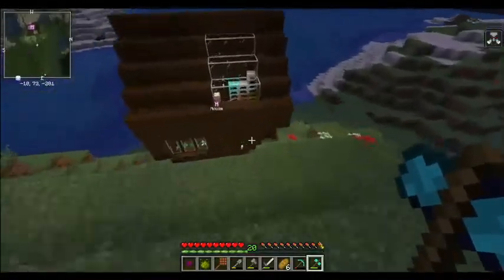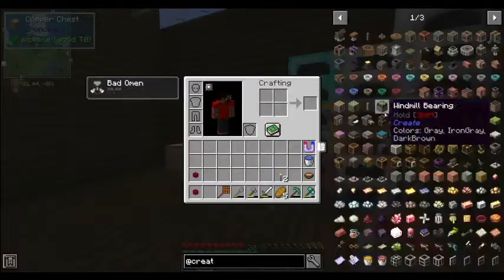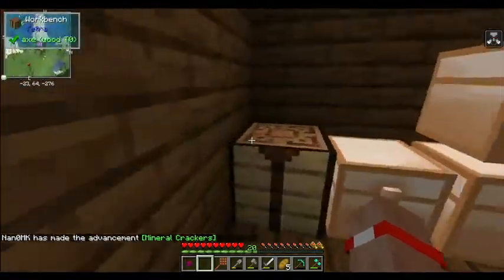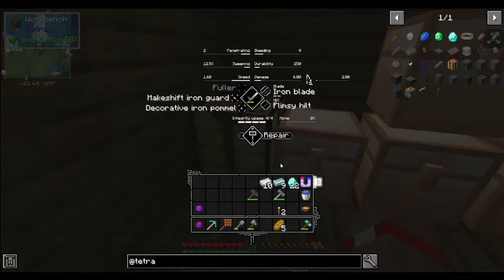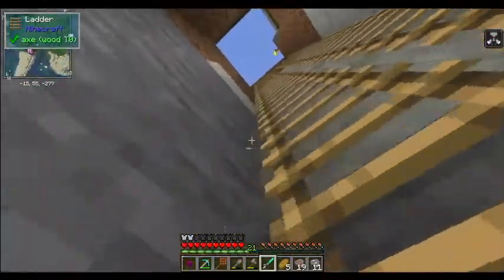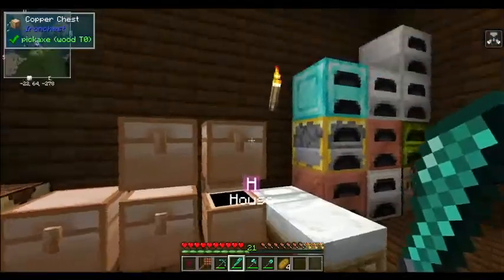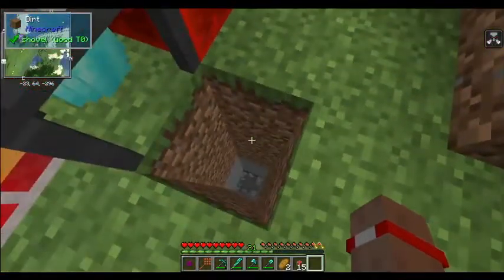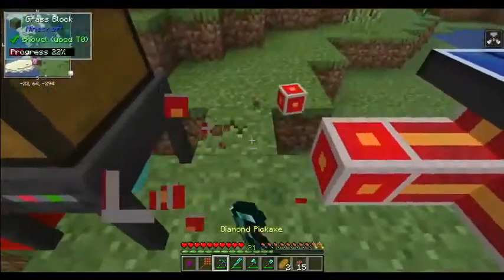MCWM Season3 E02| 40 Minutes Of Indecision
My off camera mining skills are incomplete.